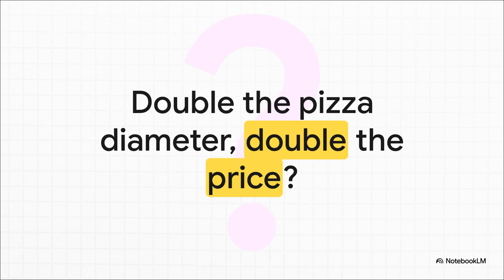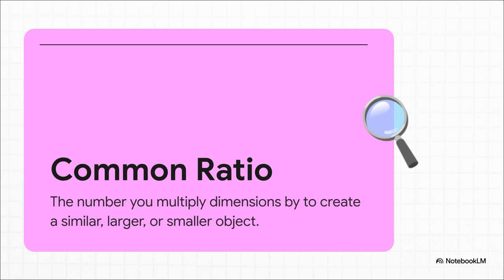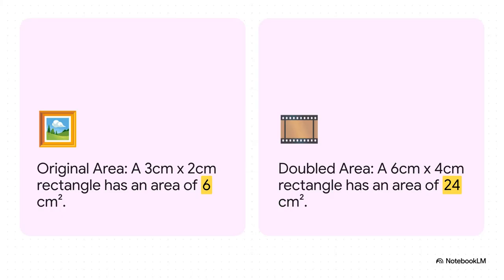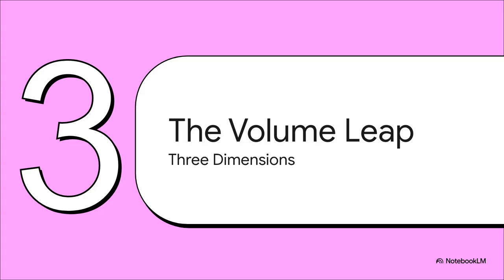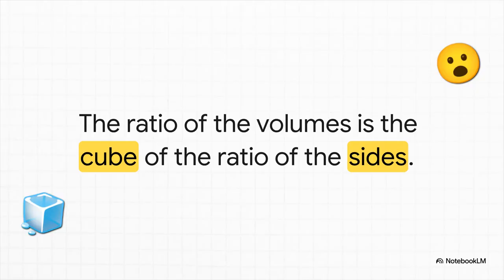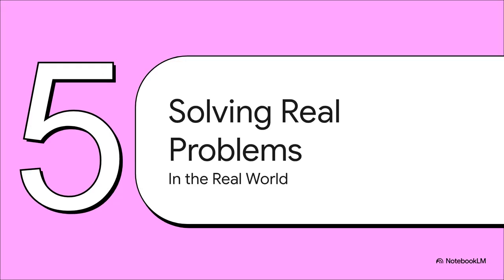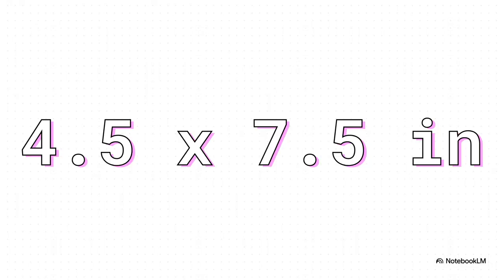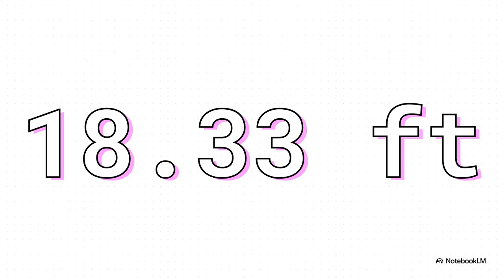The Scaling Surprise | Unit 2 Lesson 4 | Math Models